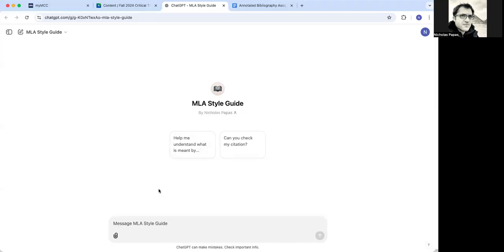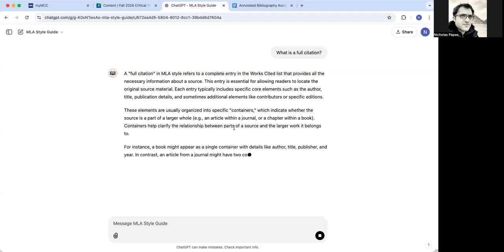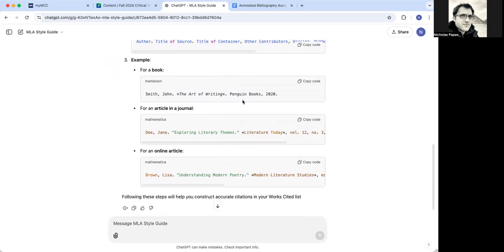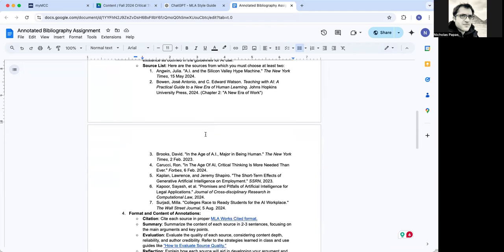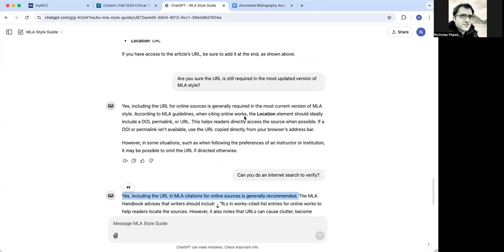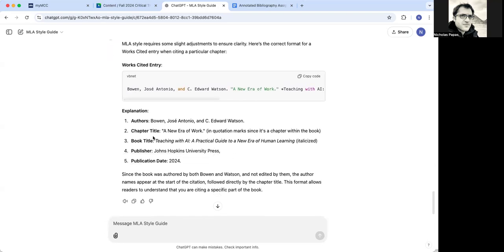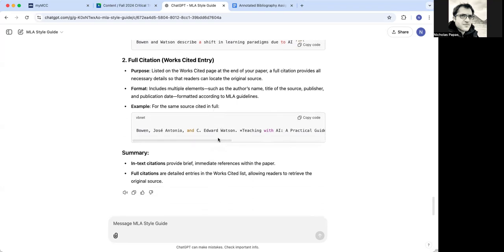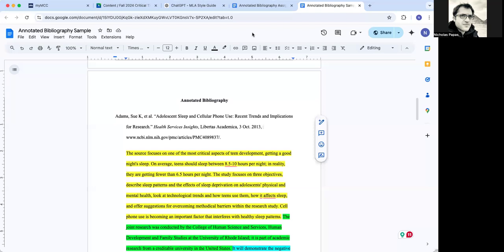How to Use the MLA Style Guide GPT